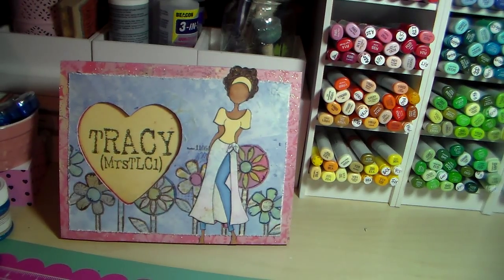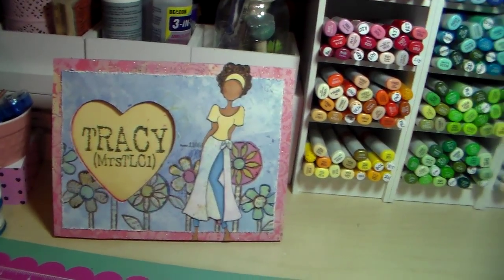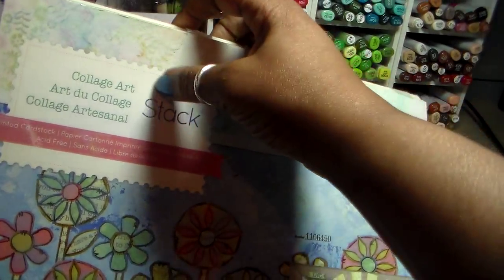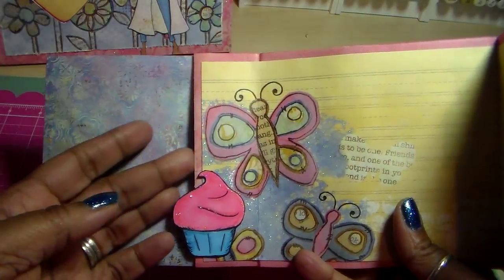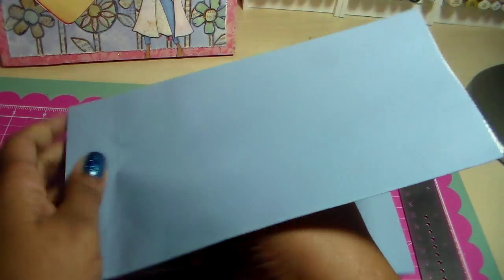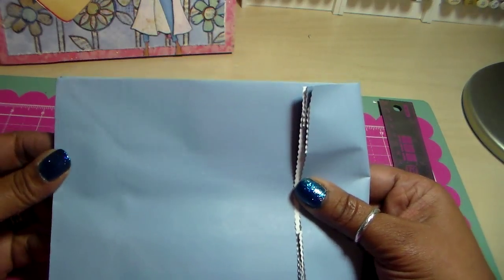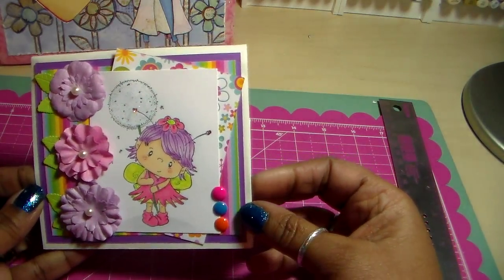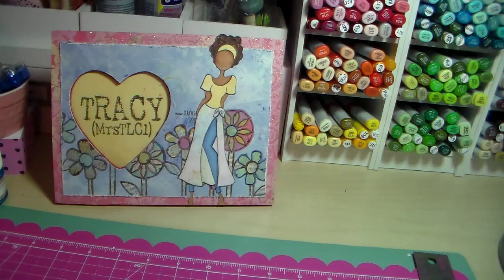2 Paper Bag Cards